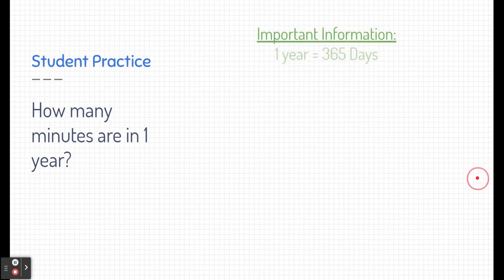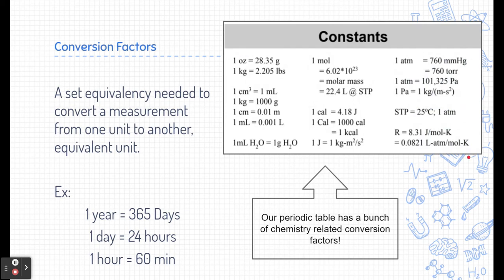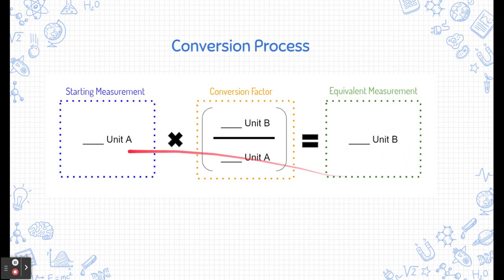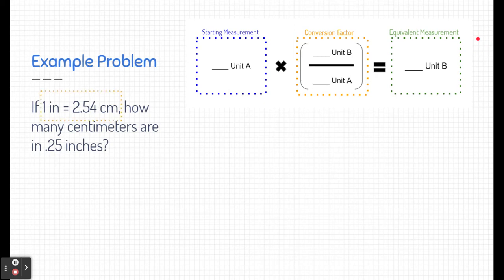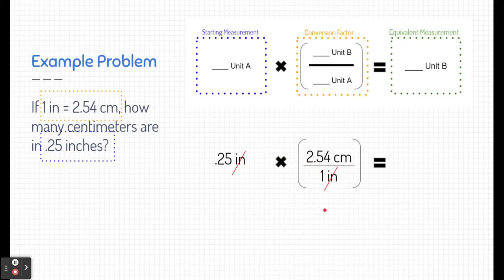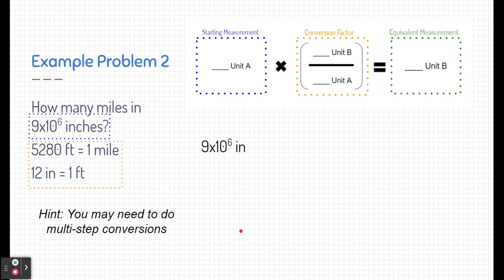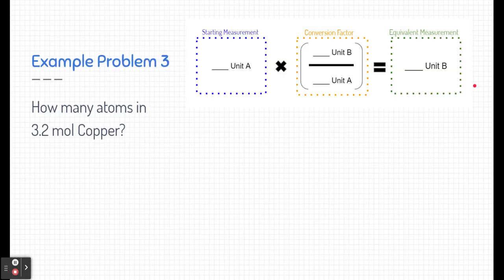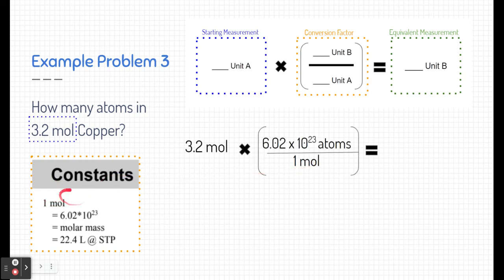Notes: Unit Conversions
Take notes on Unit Conversions!

0:00 Essential Question
1:23 Conversion Factors
1:48 Conversion Process
2:59 Example Problems